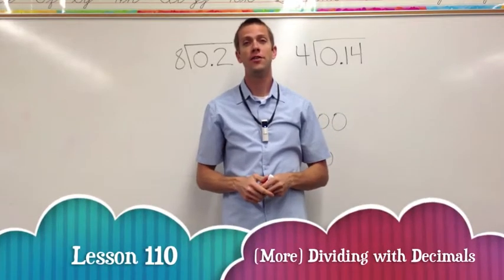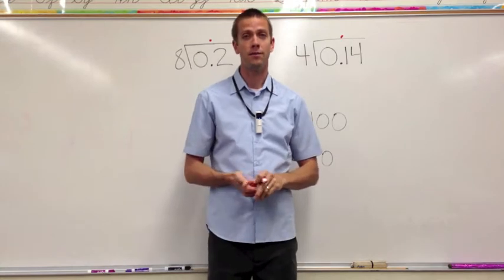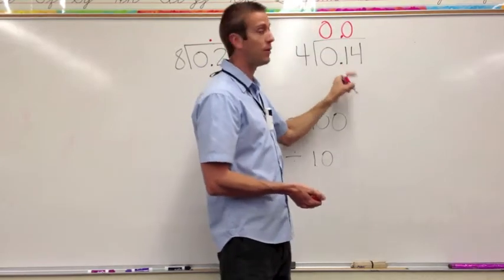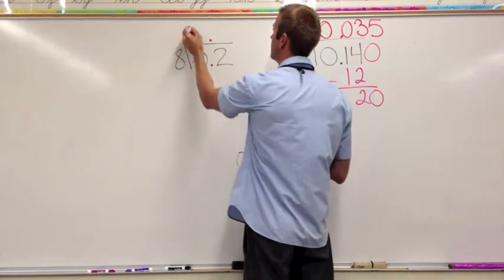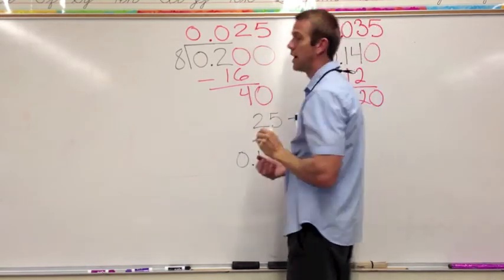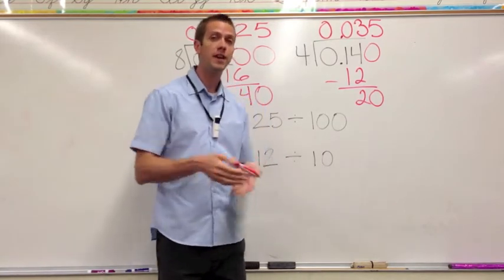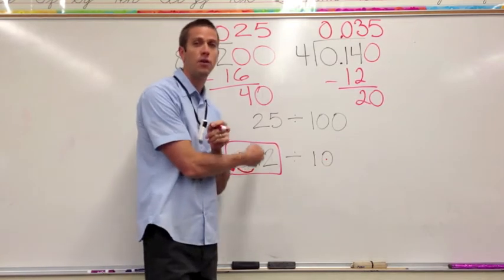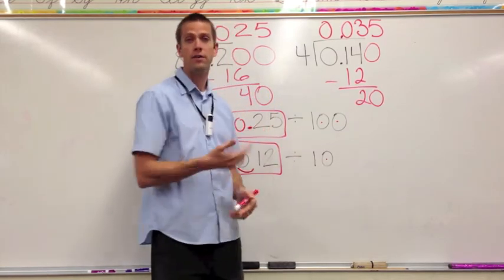Math Lesson 110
More Dividing with Decimals